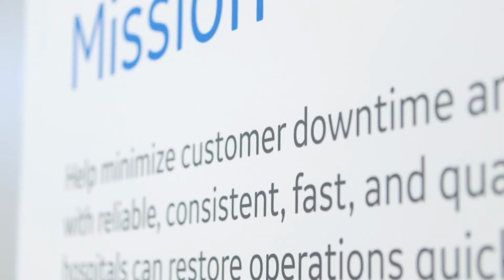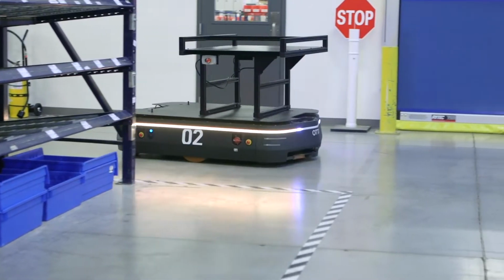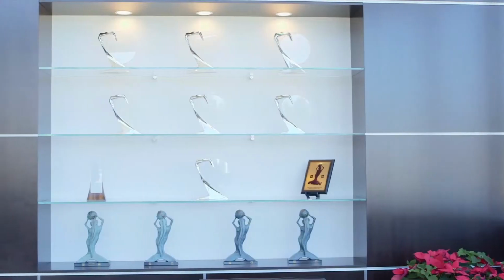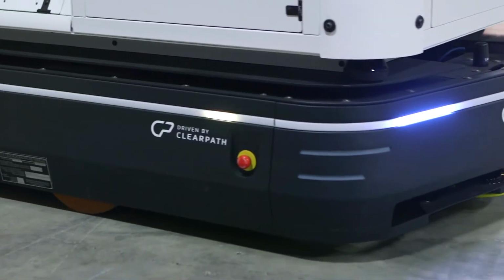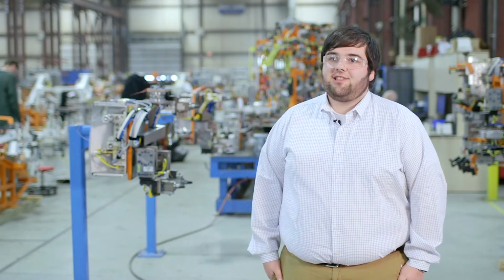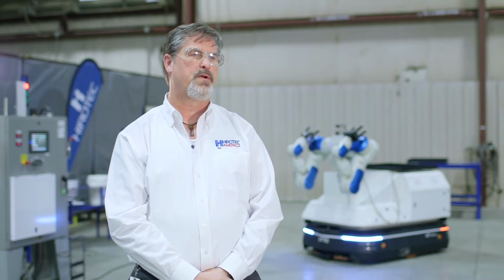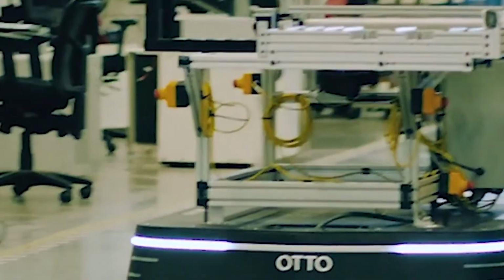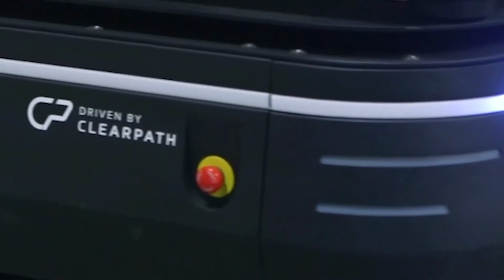自動 自律走行型搬送ロボット OTTO（最大積載1900kg可能）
OTTOは、製造工場や倉庫内で使用する自律型移動ロボットのリーディングカンパニーです。自動車、消費財、食品、エレクトロニクスなどの企業が、OTTOの搬送ロボットを導入し、安定性の高いサプライチェーンを構築しています。
自律走行搬送ロボットOTTOシリーズは、従来のAGVのような専用のレールや通路を確保する工事などは必要なく、センサー技術によって、人や障害物を認識した上で避けて走行。フロアのレイアウト変更、封鎖されている通路や各種設備をリアルタイムで認識し、荷物を搬送するための最適なルートを自動調整します。
OTTOシリーズには最大積載量150kgの「OTTO100」と最大積載効率1250kgの「OTTO750」と、最大積載量1,900kgの「OTTO1500」の3種類があります。
小型搬送用の「OTTO100」にはシェルフやカートとの連結搬送が可能。大型搬送用の「OTTO750」「OTTO1500」にはパレットやコンベアを連結させることでさまざまな場面や用途で活用することができます。

物流業務の改善・自動化のご相談は『物流倉庫プランナーズ』まで

物流に関するオリジナル記事を公開中！

物流セミナーも開催しています！

物流倉庫プランナーズ公式SNSアカウント
ぜひ、ご登録ください！